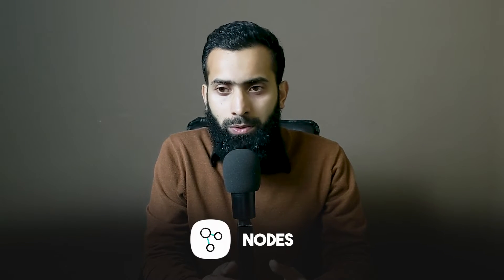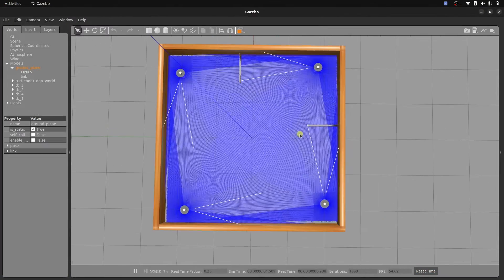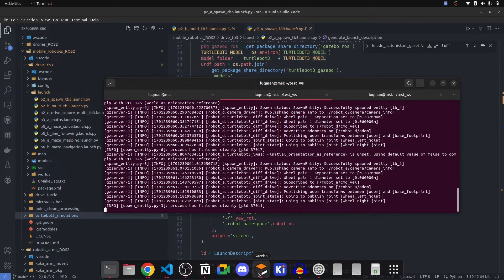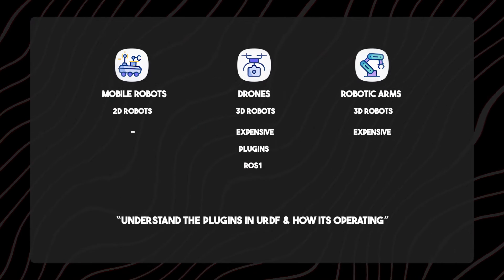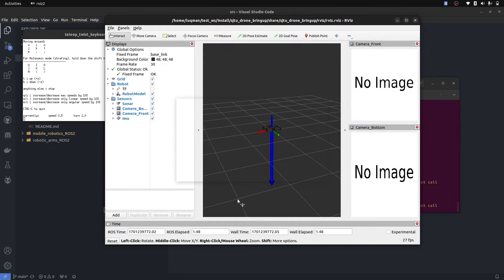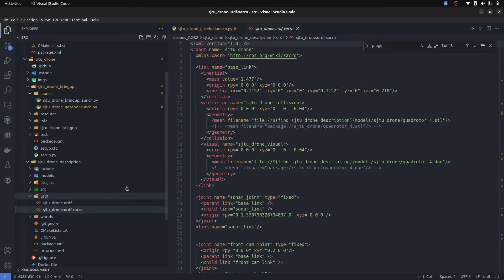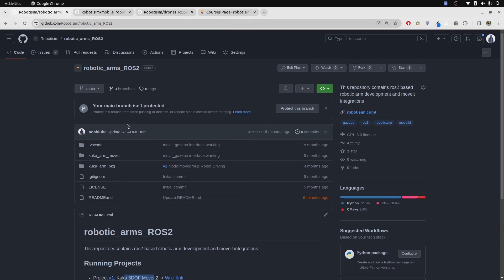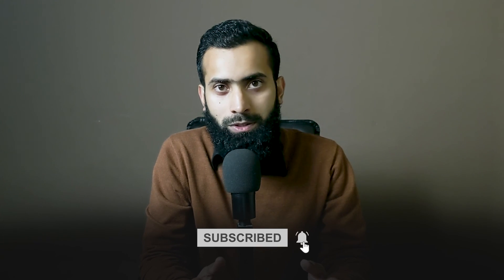ROS2 Simulations : Mobile Robots, Drones & Robotic Arms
Take you through a step-by-step journey, exploring simulations of mobile robots, drones, and robotic arms in the ROS2 Humble environment. From package installation to running advanced simulations. Perfect for researchers, educators, and enthusiasts alike.

000:00  Introduction
00:30  Mobile Robots
04:24  Comparison of all three types
05:02  Drones
08:22  Robotic Arms
11:00  Conclusion